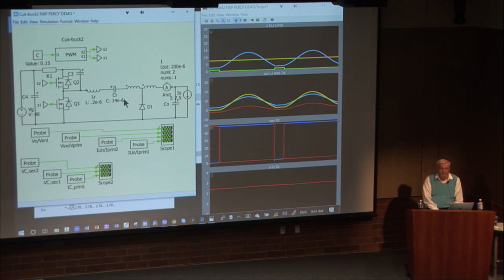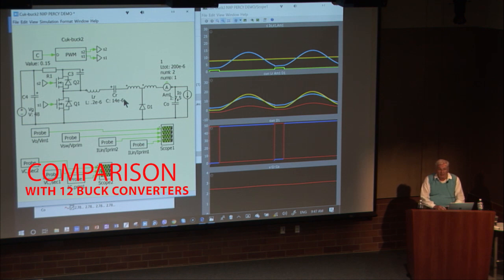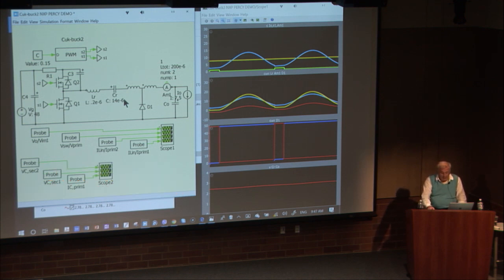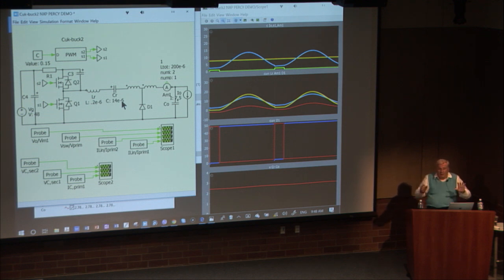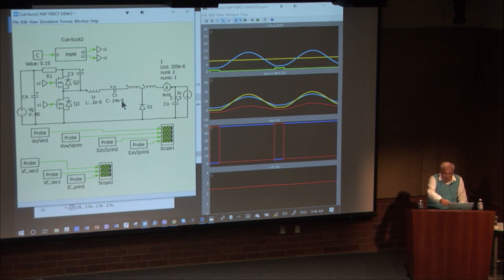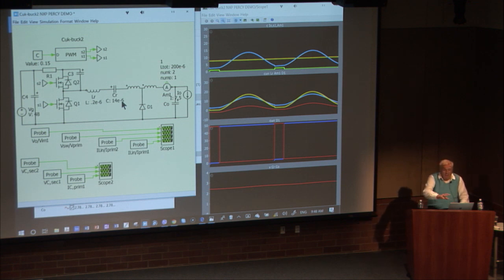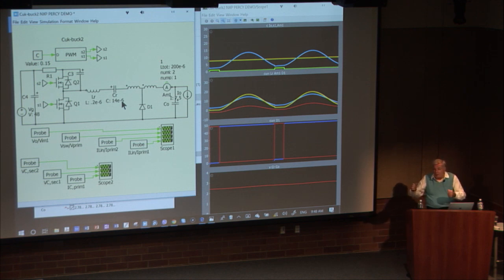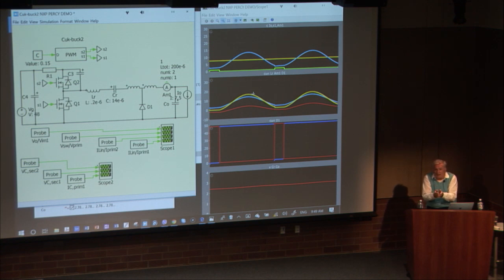SIMULATION OF DIRECT 48V TO 1V FAST TRANSIENT - Part 4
POWER ELECTRONICS ADVANCED COURSE ANNOUNCEMENT
The 2nd Masterclass offered on January 14-17, 2019 will consist of four days with TWO COURSES IN ONE as follows:
CLASSICAL POWER ELECTRONICS (first two days)
NEW POWER ELECTRONICS (next two days)
Early bird registration with discount is available until November 20, 2018
ADDITIONAL BONUS FOR EARLY REGISTRATIONS: 400 Page Course Notes + 16GB Flash drive w/ Articles, Presentations and Patents Shipped to Address Provided. Here are two links to the ongoing discussions and comments on the subject: